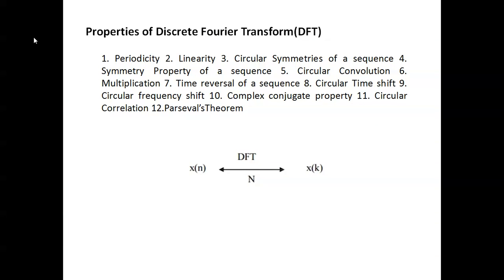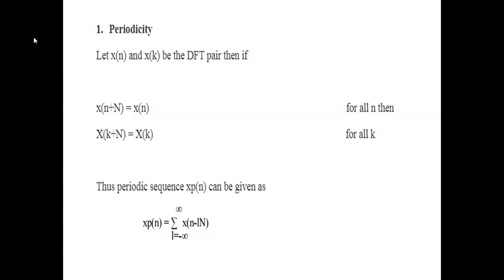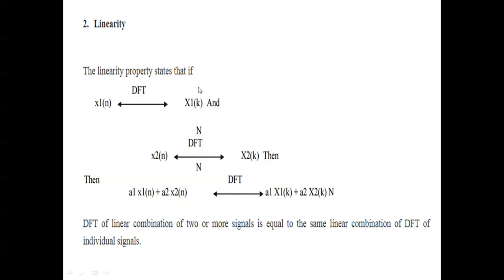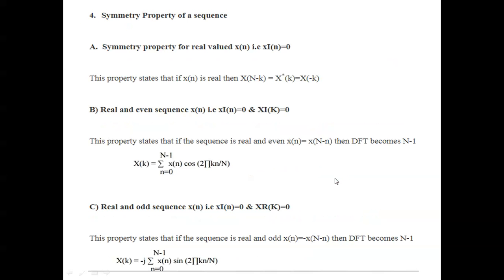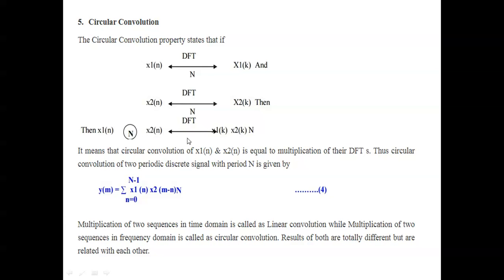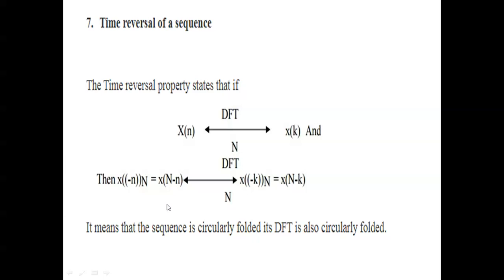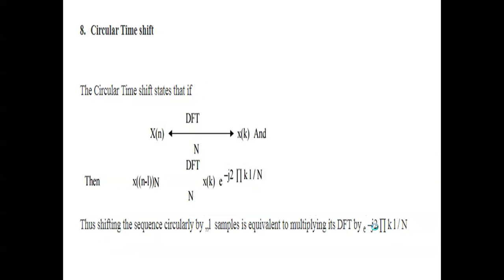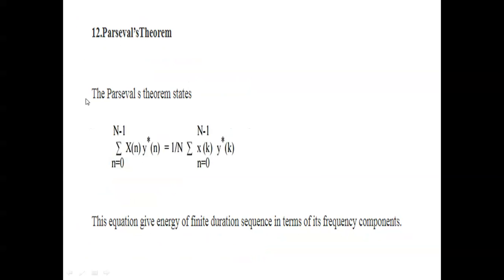DFT properties, magnitude and phase representation/MAMSE